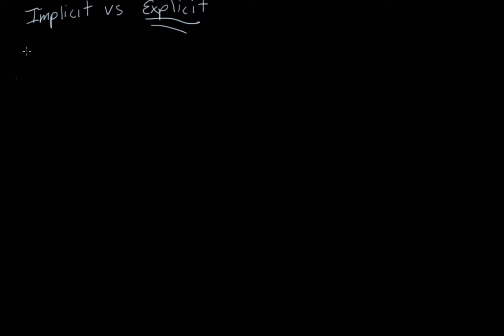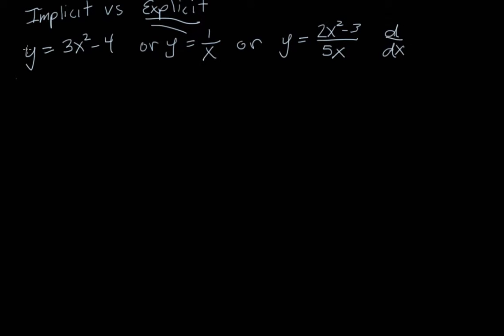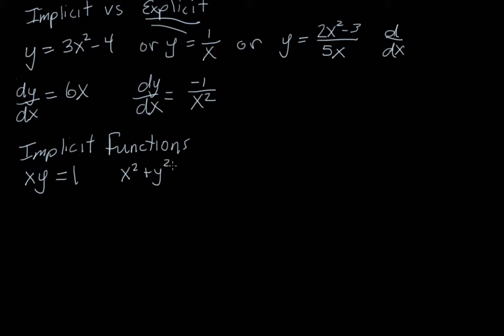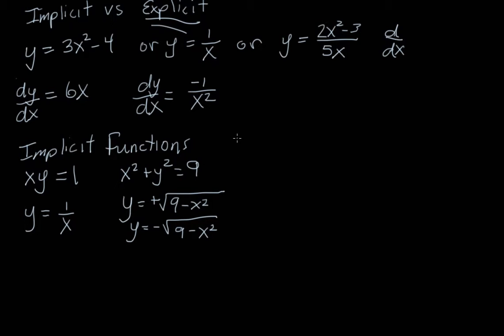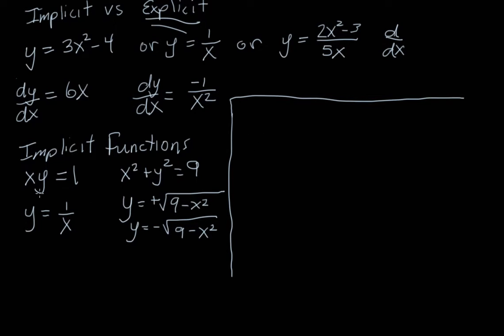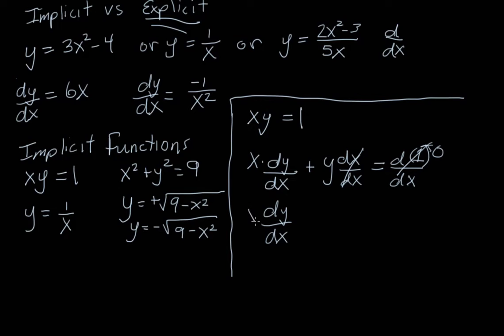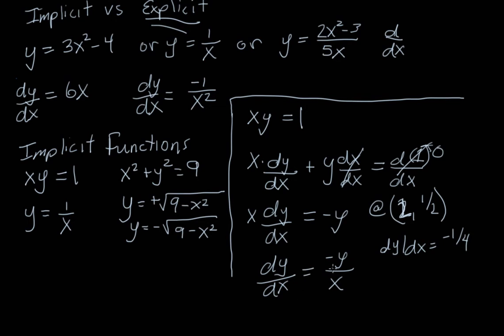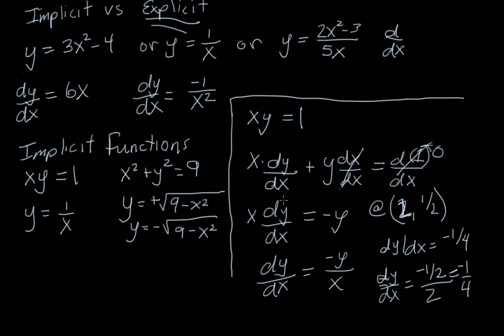Implicit vs Explicit Differentiation V1